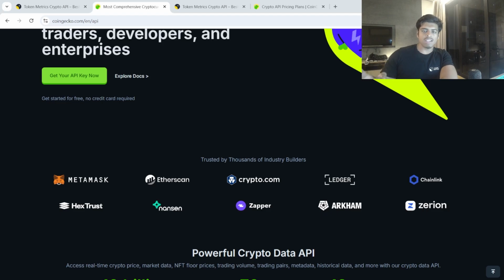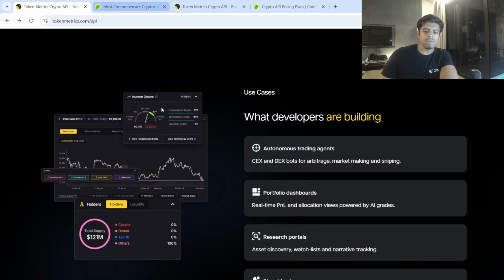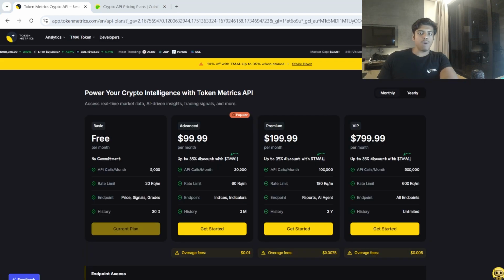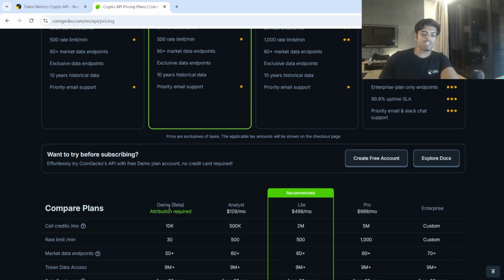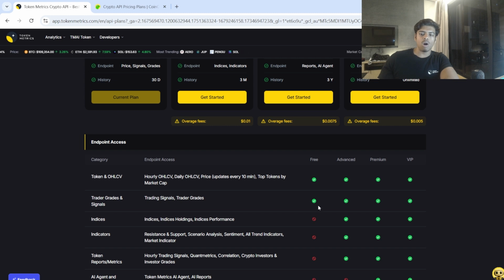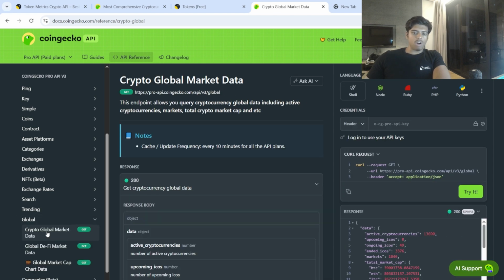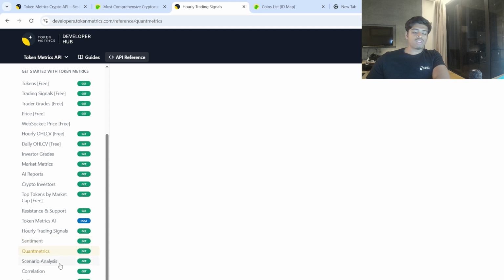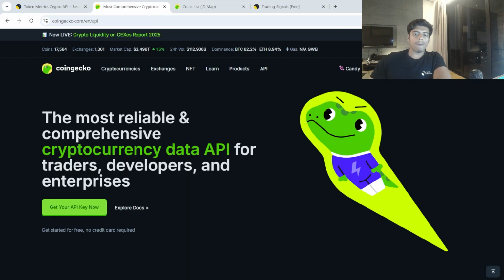CoinGecko vs Token Metrics: Which Crypto API is Better?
CoinGecko vs Token Metrics: Real performance tests, pricing breakdowns, and honest results to help you pick the winning crypto API.

Building an AI or Crypto project? A Quant or Crypto Trader needing API integration support?

0:01 - CoinGecko vs Token Metrics
0:22 - Platforms Overview
2:39 - Pricing
5:18 - Data Coverage
8:35 - Final Comparison

The Token Metrics Media LLC team has advised and invested in many blockchain companies. A complete list of their advisory roles and current holdings can be viewed here: